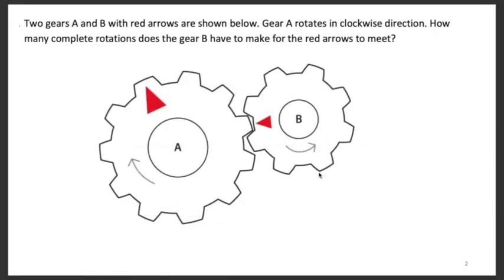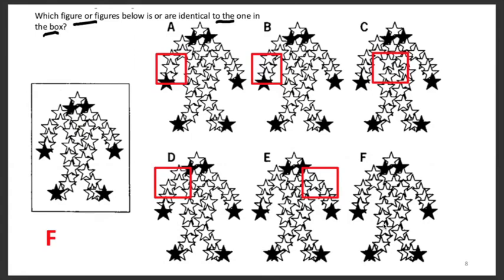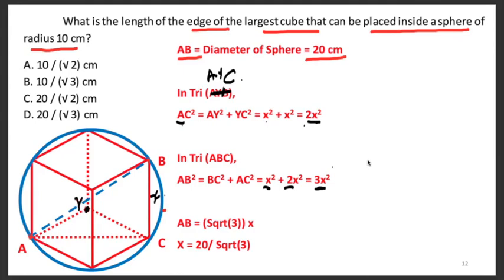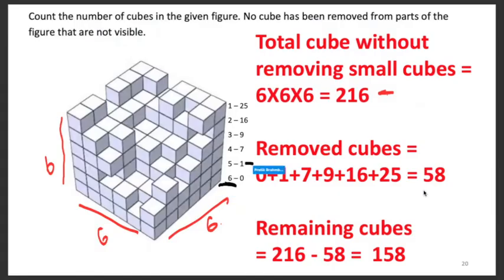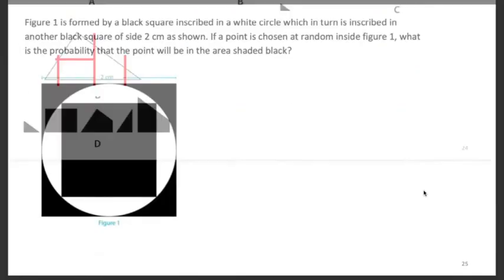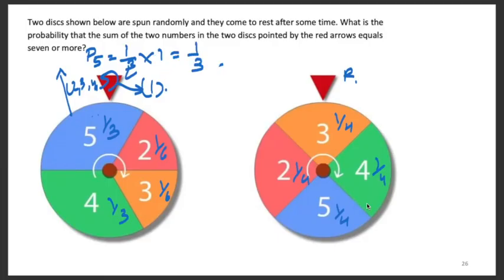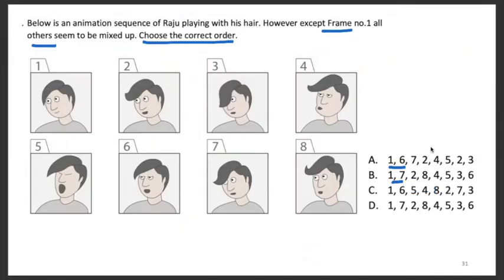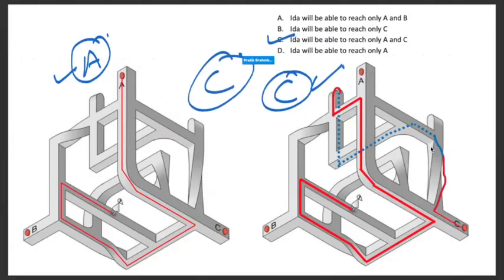Cognitive Aptitude for UCEED/ CEED/ Design/ NATA Entrance - Part-117